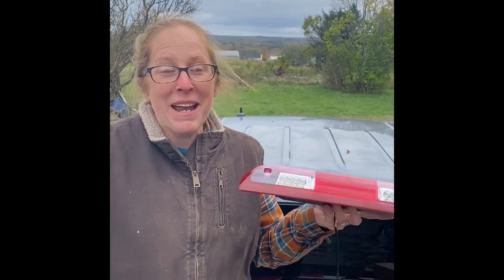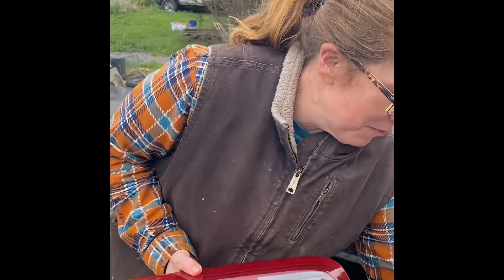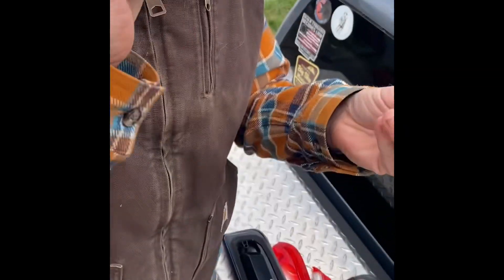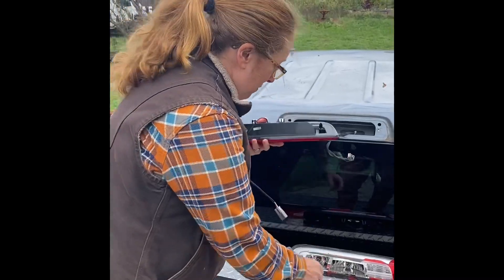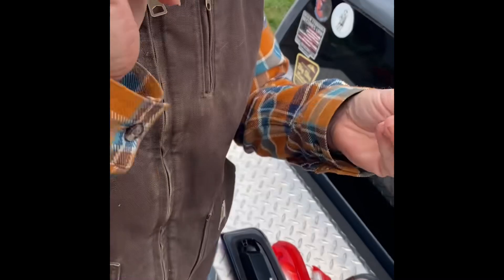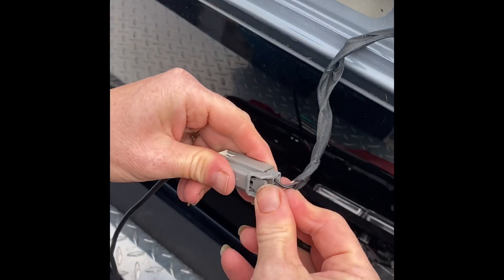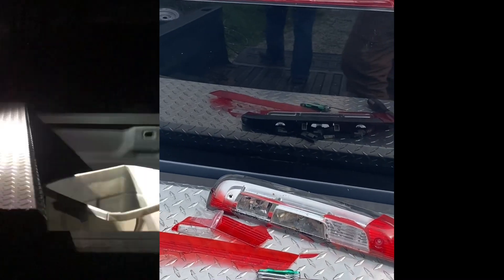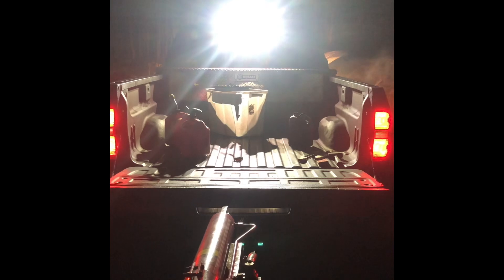October 19, 2024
Use this link to get to the three different truck bed third 3rd brake light and bed light LED.

If you buy from the link it will help us.